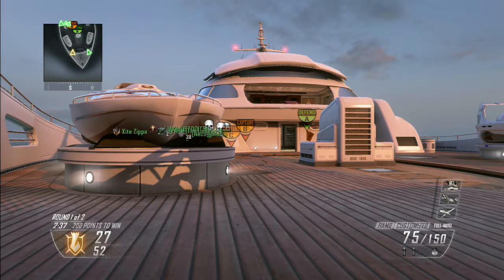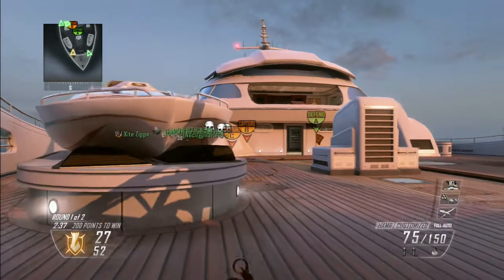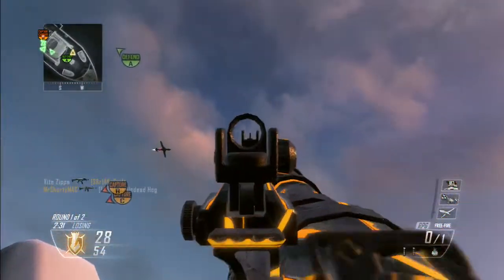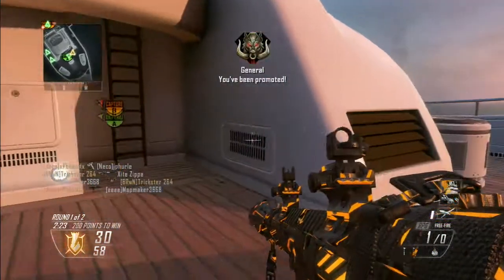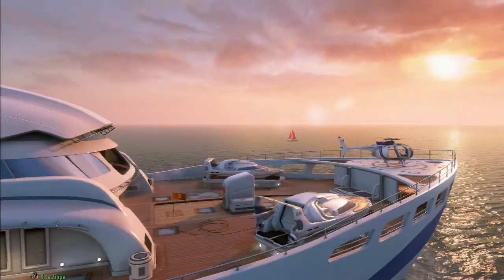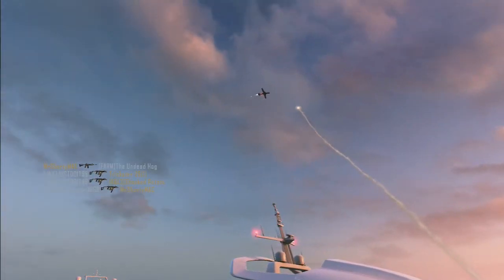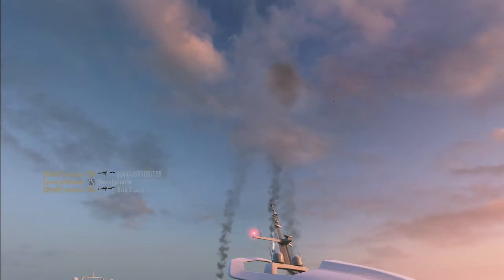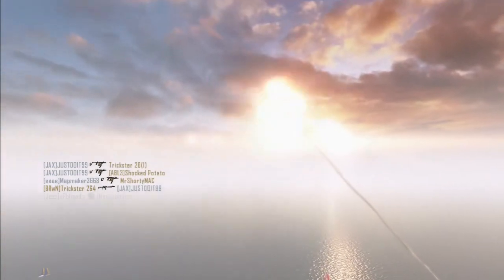Goat shoots down a UAV with a RPG